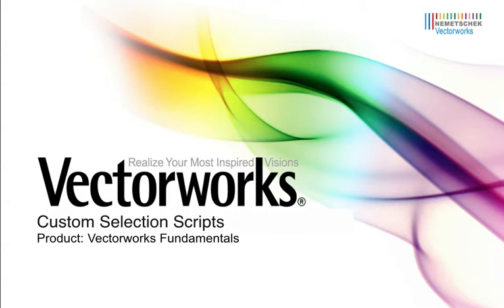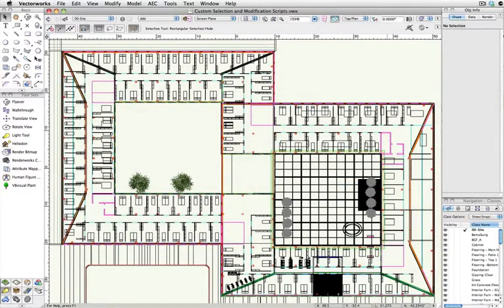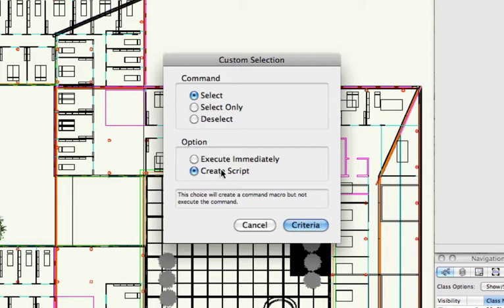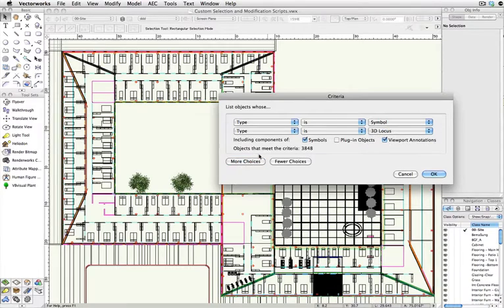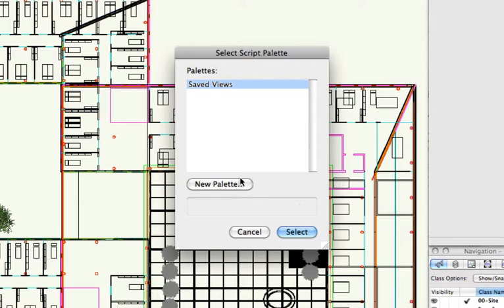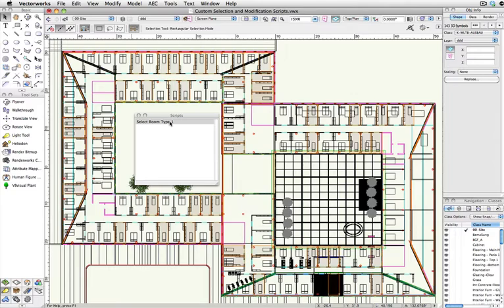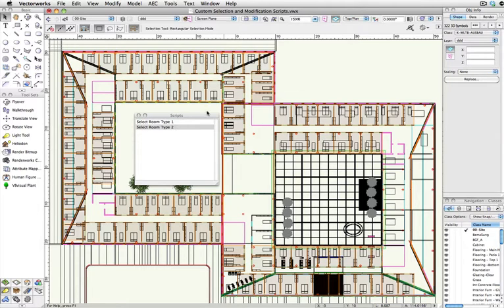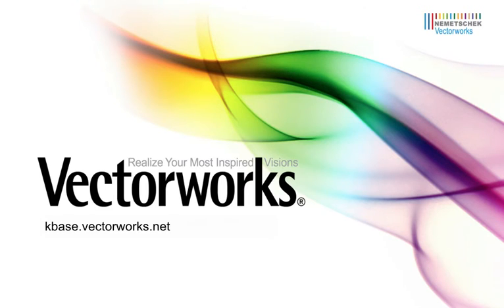Custom Selection Scripts in Vectorworks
This video explains the use of the Custom Selection command as a method of creating complex selection scripts that can be used over and over again.